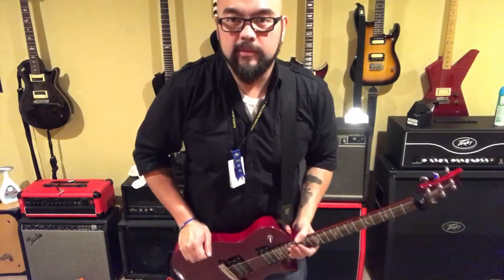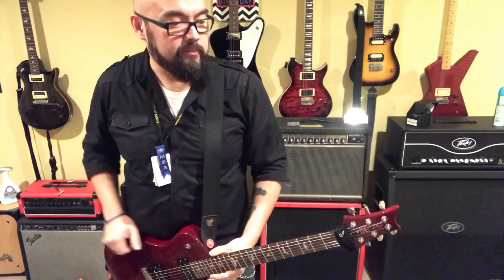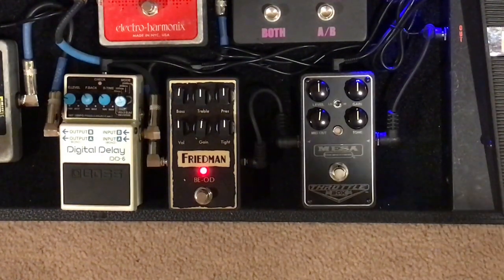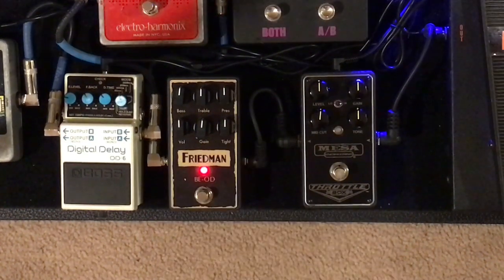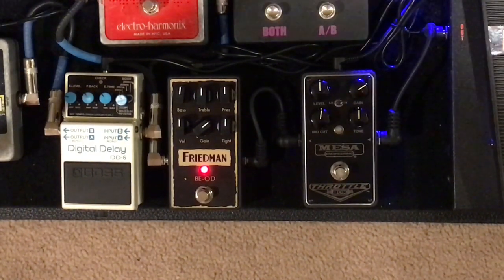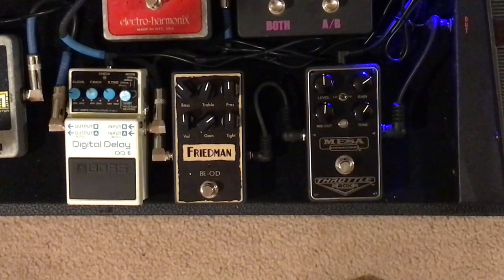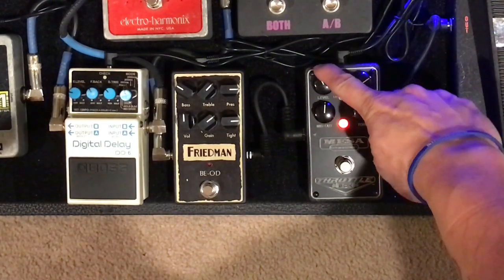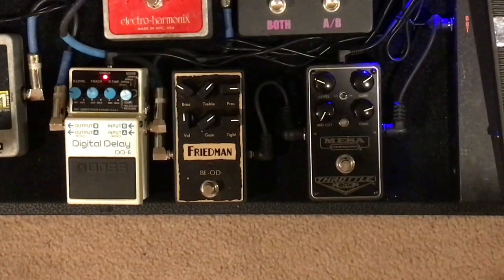FRIEDMAN BE-OD vs. MESA THROTTLE BOX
Shootout video between two of the most beastly distortion pedals out there!